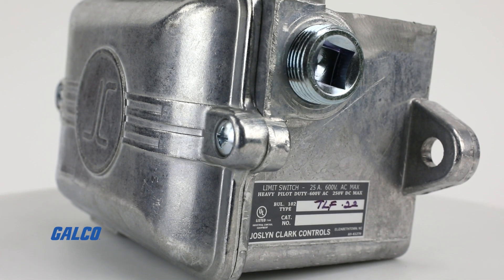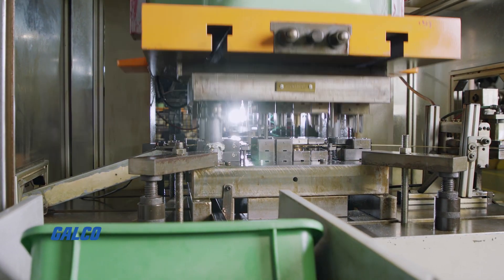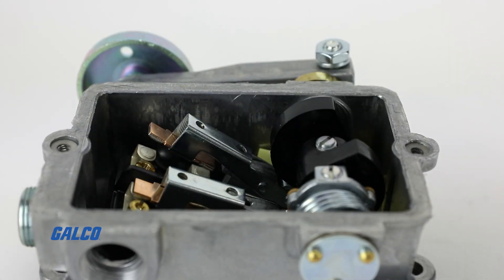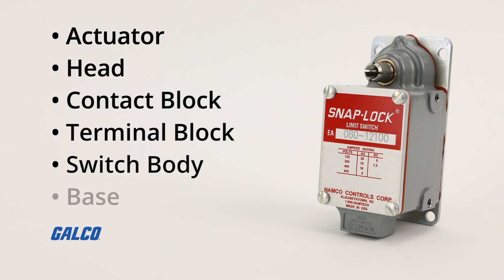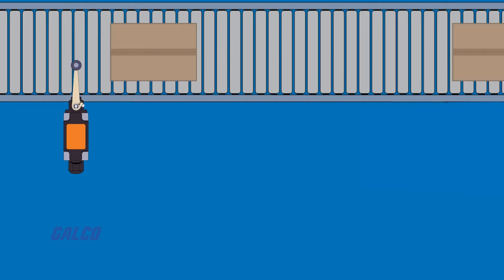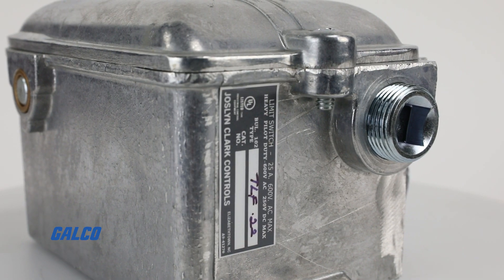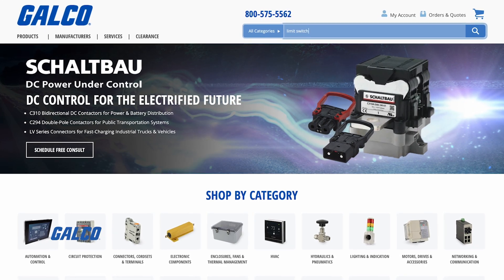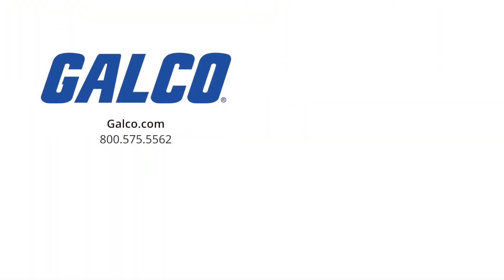Quick Tip: What is a Limit Switch?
This Galco TV quick tip answers the question: “What is a limit switch?”

In short, a limit switch is an electromechanical device used in a wide range of industries and applications that acts as a sort of contact sensor that detects the position or presence of an object.

They consist of components like:

- Actuator
- Head
- Contact Block
- Terminal Block
- Switch Body
- Base

And the two main components behind how they work are the actuator and contacts.

When an object encounters the actuator, that part will move and trigger the contacts. These contacts will then establish or break any electrical connection.

Common limit switch types are:

- Simple Limit Switches
- Precision Limit Switches
- Adjustable Rotary Limit Switches
- Micro Switches
- Safety Limit Switches